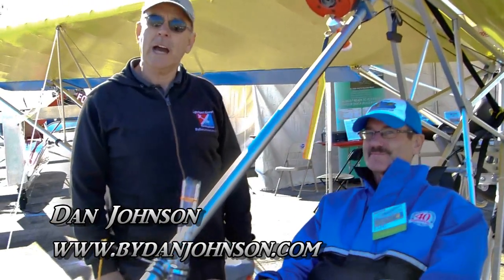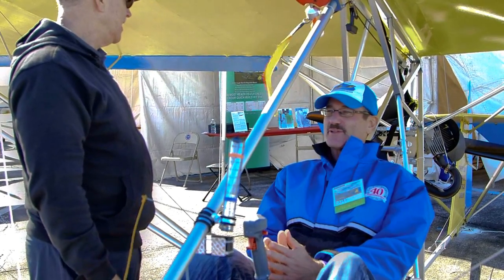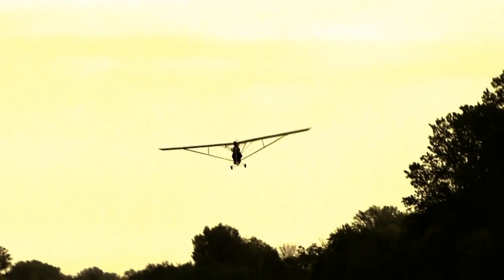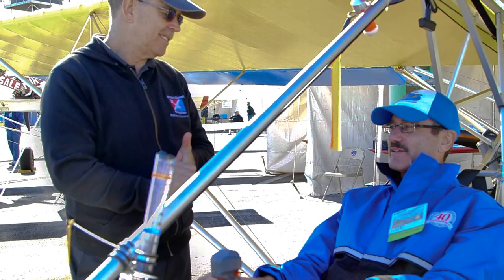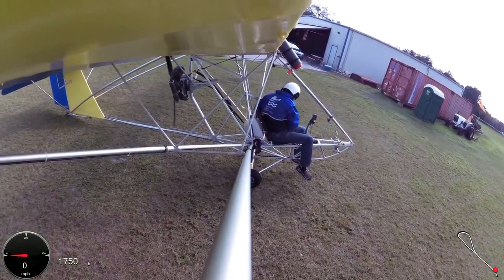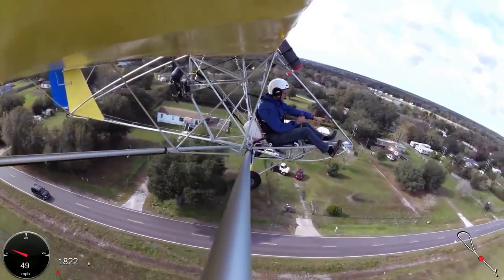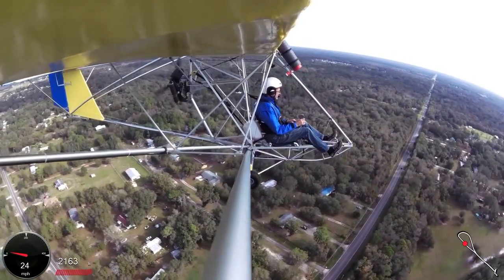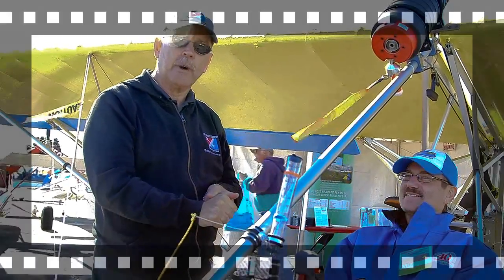Zigolo MG12 motorized ultralight motor glider sailplane from AeroMarine LSA.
- Zigolo MG 12 - Dan Johnson gives us a quick look at the Zigolo MG12, motorized ultralight glider from Aeromarine LSA during the U.S. Sport Aviation Expo, held at the Sebring Regional Airport Sebring Florida.

Something completely new: Aeromarine-LSA — a company name you may not know though you know some of their products such as Mermaid amphibious LSA -- from a familiar name in the industry, Chip Erwin. Aeromarine-LSA announced the first American flight of the new Zigolo SSDR concept motorglider. A Single Seat De-Regulated (SSDR) aircraft, Zigolo does not require any license, medical, registration, or certification to fly it.

SSDR is a European initiative that closely resembles Part 103 but at 225 pounds empty, this superlightweight flying machine will have no trouble qualifying. The 36-foot span Zigolo is powered by a 25-horsepower gasoline engine, however, the company said an electric-powered option is close to completion. Electric power will provide self-launching capability for gliding or quiet and smooth dawn patrols and evening flights and still meet the SSDR criteria.

Zigolo is available in a classic kit for only $14,500. This price includes the engine and a complete aircraft rescue parachute system. Build time is only 100 hours. An even better option is the Almost-Ready-To-Fly aircraft referring to a finished Zigolo disassembled and packed in one easy-to-ship crate. "Some Assembly required" means a pictogram assembly manual and an afternoon to put it together! The Almost RTF Zigolo includes everything you need to fly plus a complete aircraft parachute rescue system all for only $16,000, just $1,500 more than the 100-hour kit.

Address: Chip W. Erwin
South Lakeland Airport